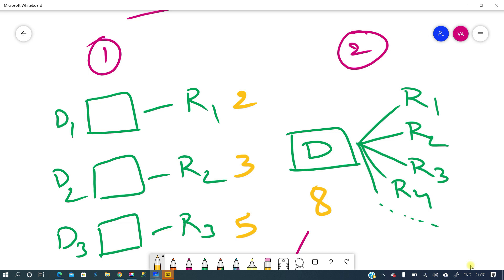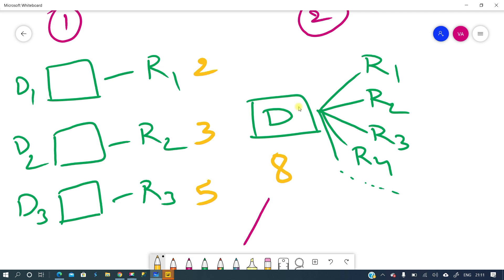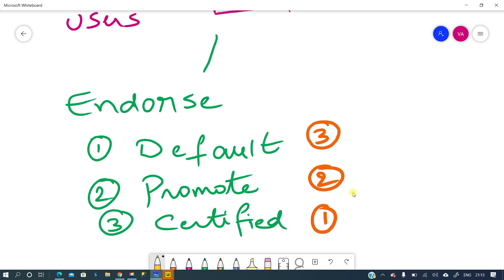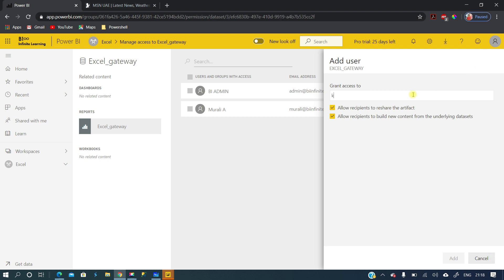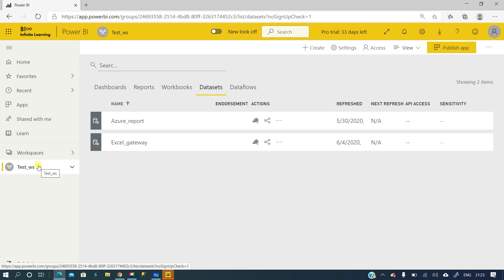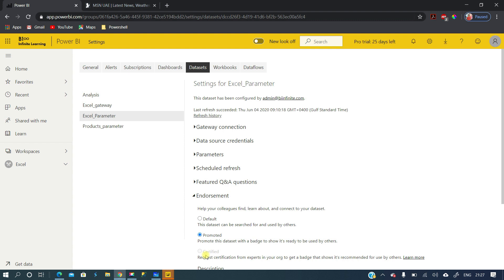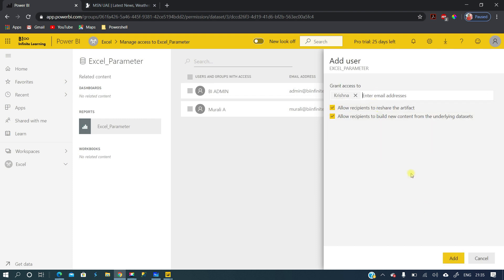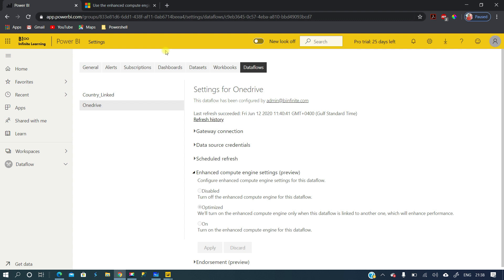PBI Service Session 25 - Shared Datasets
Let us understand what are shared datasets in Power BI and how to use them.